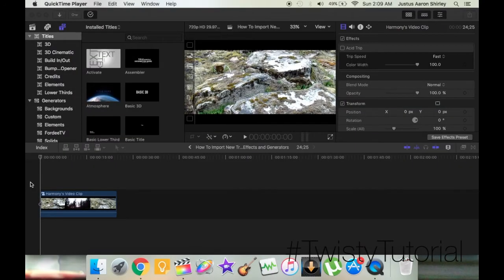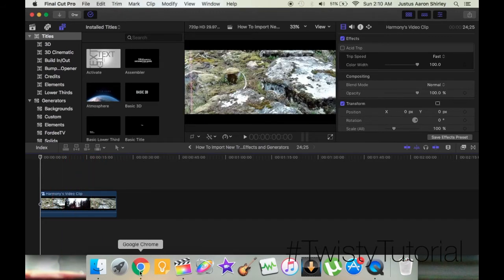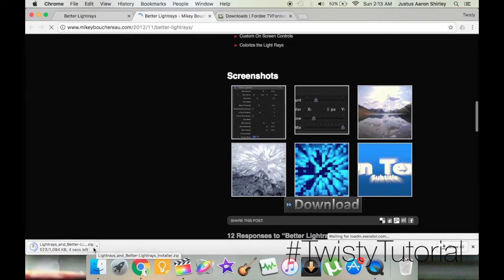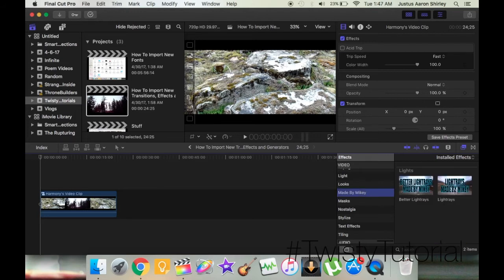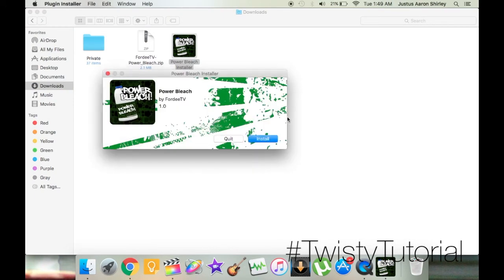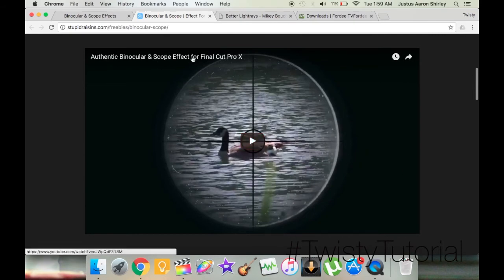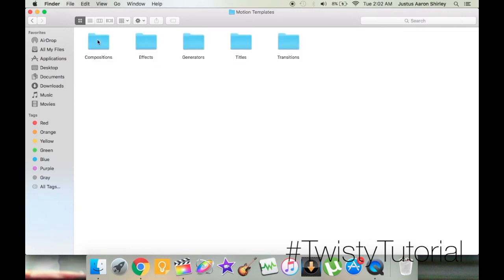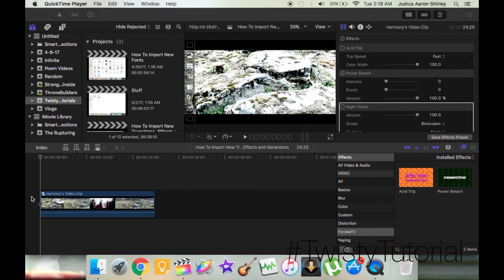How To Import New Effects, Transitions & Generators - Final Cut Pro X Tutorial